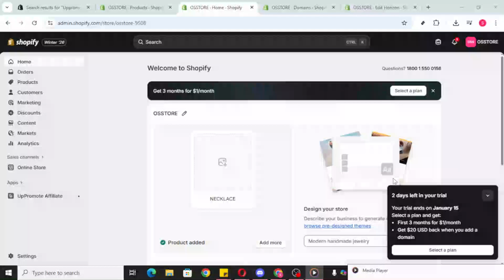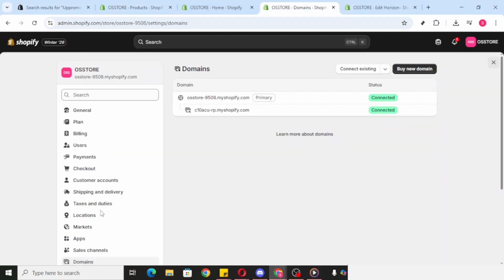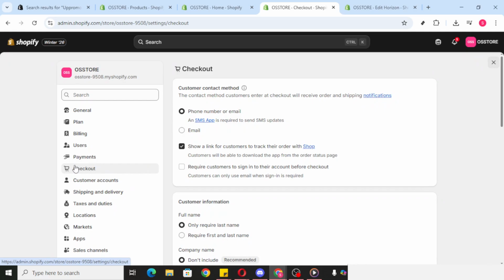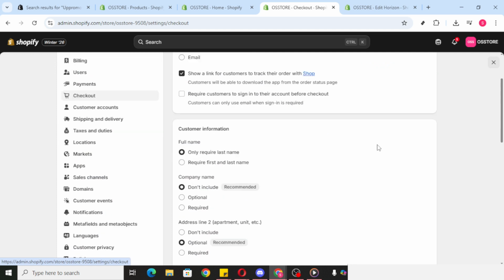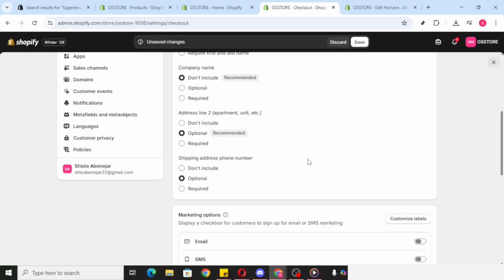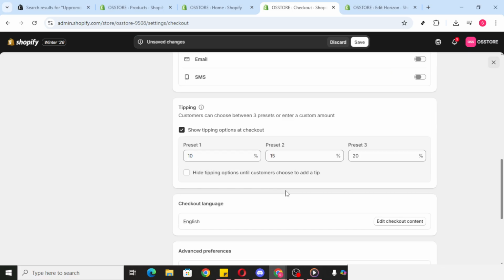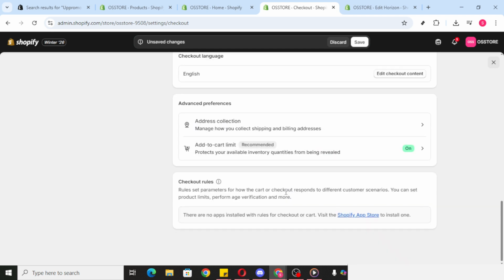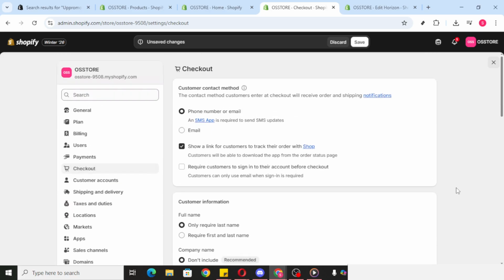How to enable checkout on shopify (full guide 2026)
Today in this video we are going to learn  How to enable checkout on shopify  How to enable checkout on Shopify, enable Shopify checkout, Shopify checkout setup tutorial, turn on checkout Shopify, Shopify checkout settings, activate checkout Shopify store, Shopify payment and checkout setup, enable buy now checkout Shopify, Shopify checkout not working fix, Shopify checkout page setup, allow customers to checkout Shopify, Shopify checkout configuration, enable checkout for products Shopify, Shopify checkout for beginners